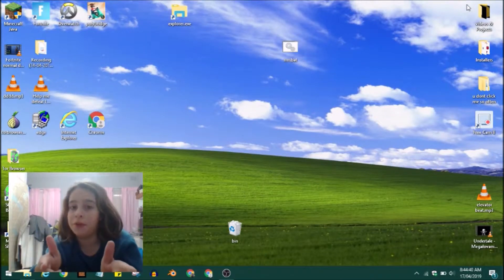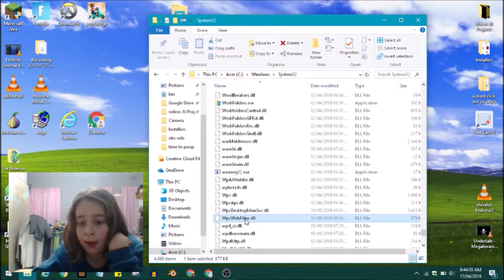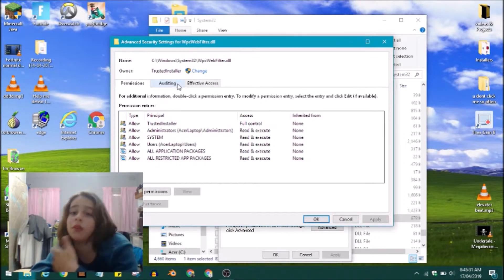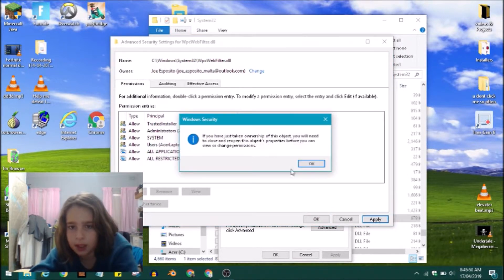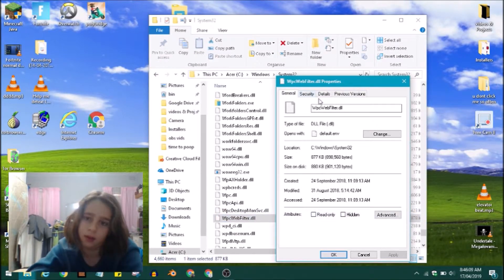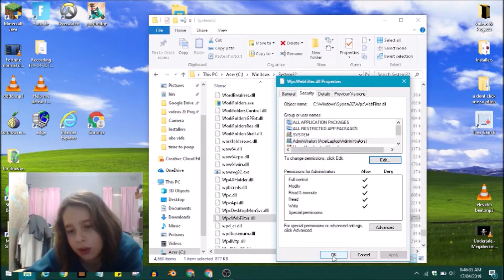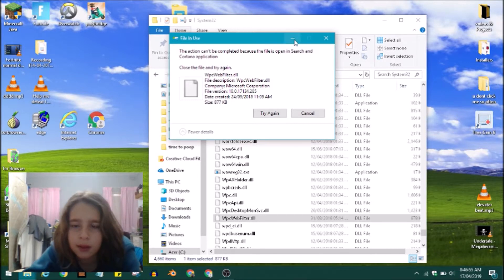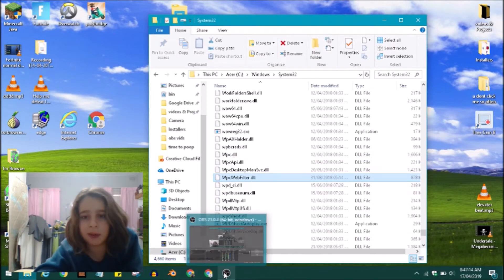How To Delete Files From System32 [OLD! UPDATED VID IN DESCRIPTION]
How To Delete Files From System32
HOW TO DELETE SYSTEM FILES